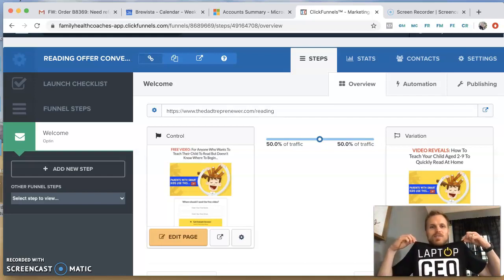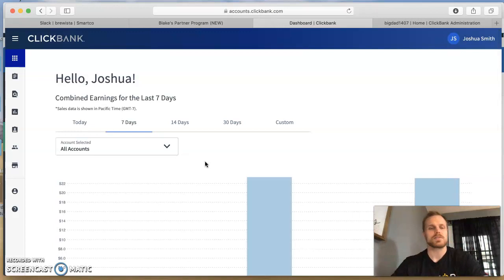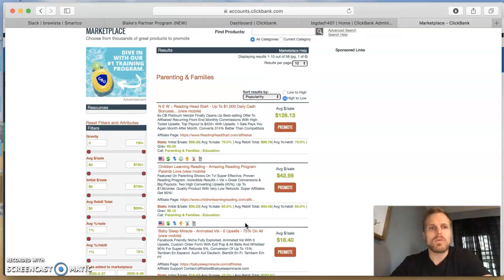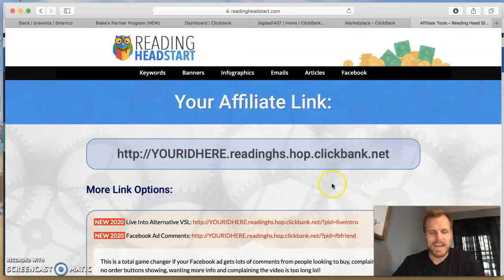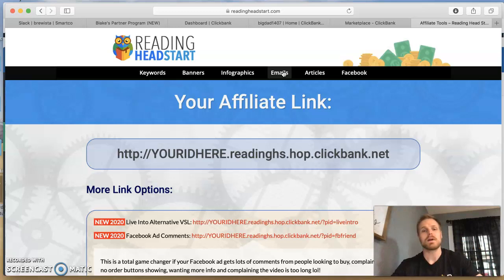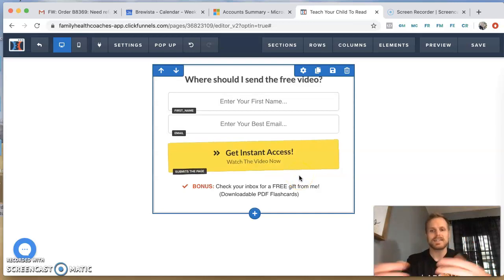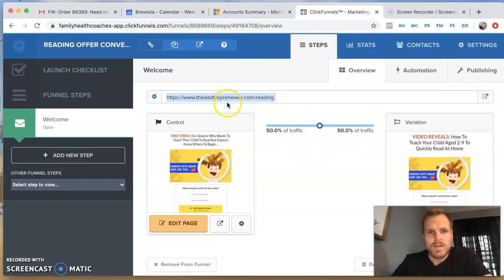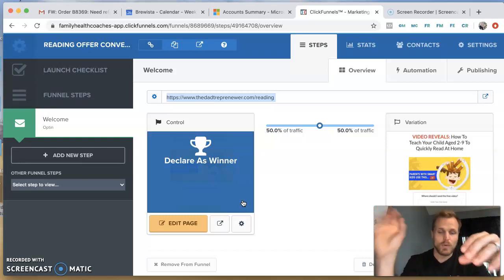Clickbank Tutorial (FAST, FREE METHOD) | 2020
Currently revamping my YouTube and business model. If you want to learn more about earning your first (or next) $1k Commission online without tech or any prior experience, go here to join my brand new, $1k Commission Blueprint Skool Community for the founder price of only $7/mo Learn how to start making money online with this FREE Clickbank tutorial. Don't need your own product, any tech skills, or fulfillment.

Watch this video and start making money on Clickbank today!

To Learn The Insider Secrets Of Clickbank And How To Make $1000/Day On Clickbank

For A Complete List Of Resource To Help You With Clickbank And Your Journey To Make Money Online Go